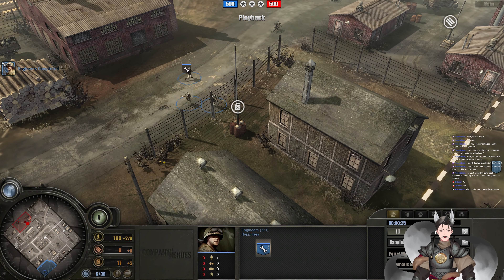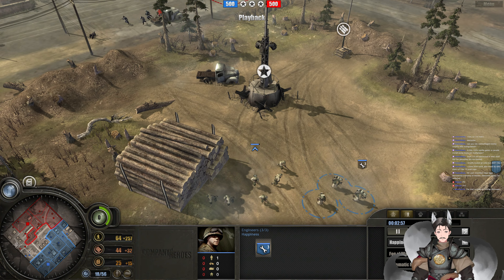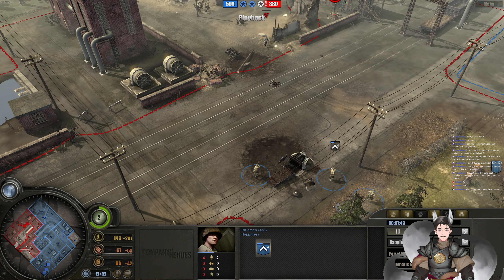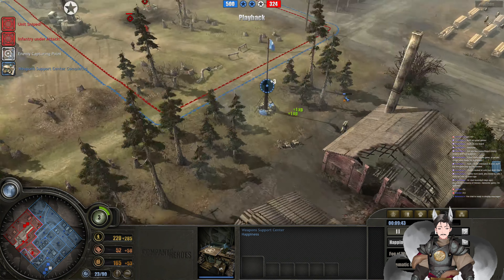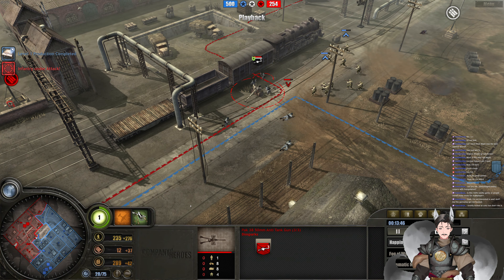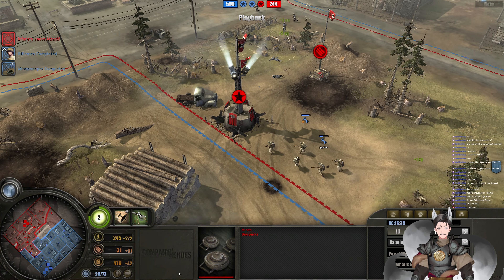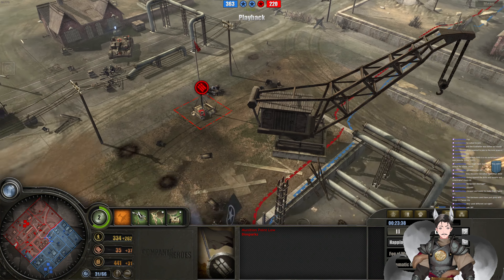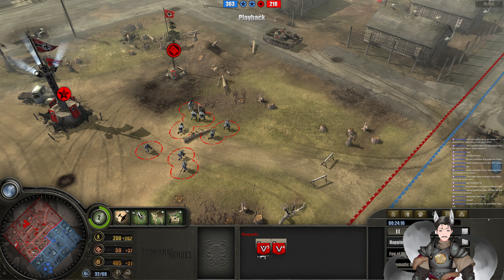Happiness (US) vs Biosparks (Wehr) || Company of Heroes 1 Replay